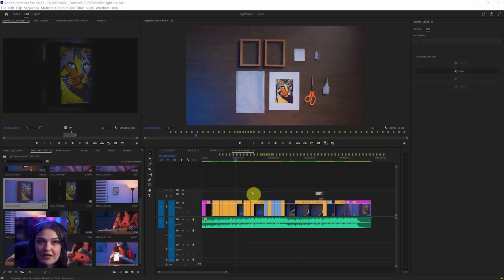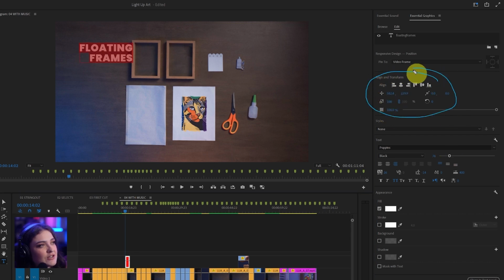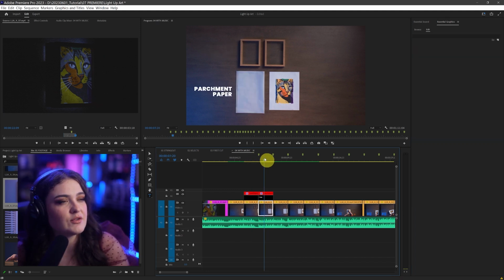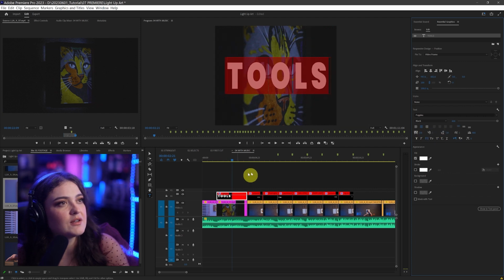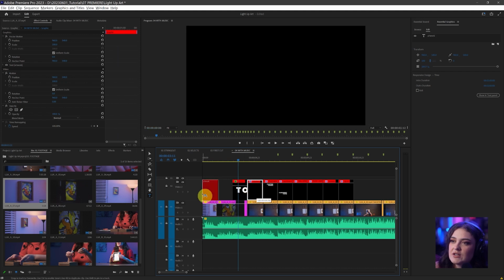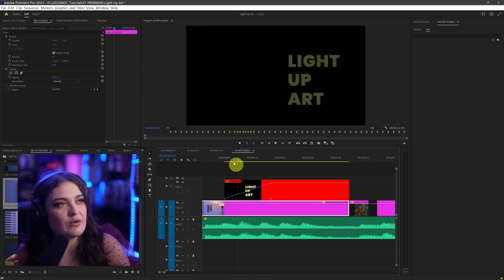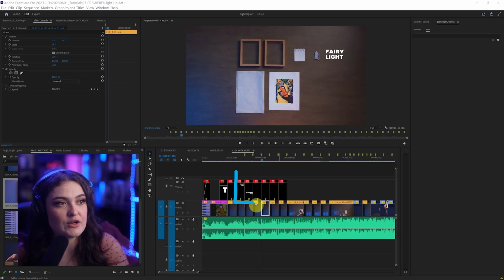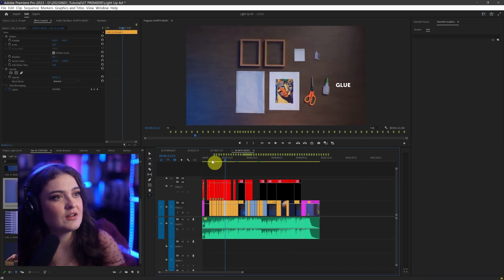How to add Text & Graphics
Discover how to effectively integrate text and graphics to highlight key information and enhance communication.